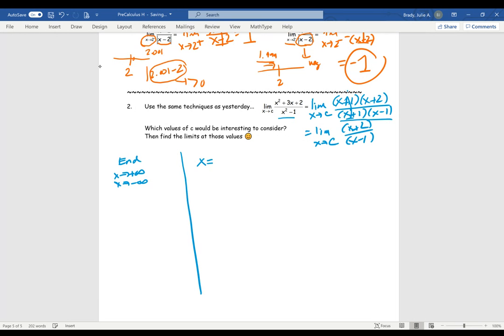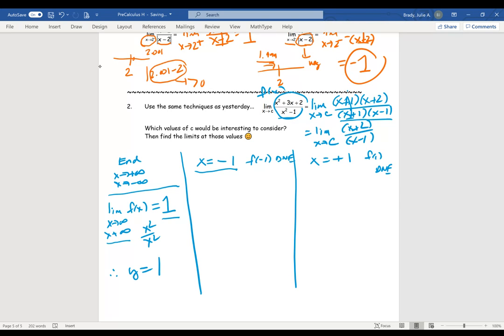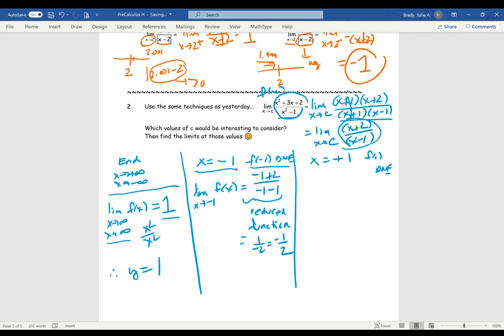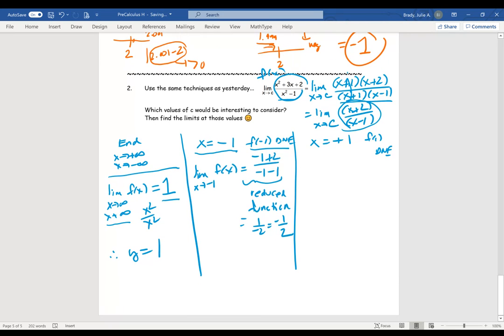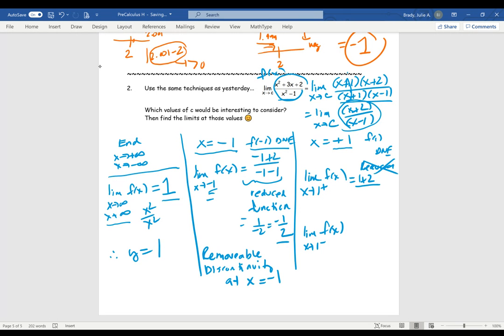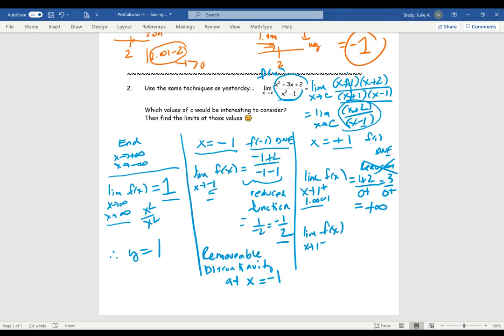Untitled: Apr 27, 2020 1:53 PM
PCH 0507
rational function from the opener